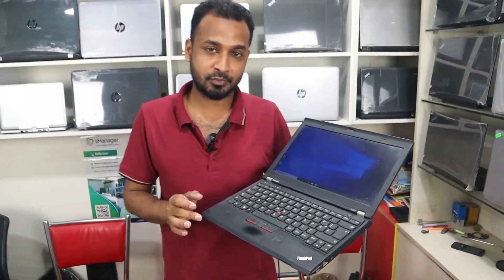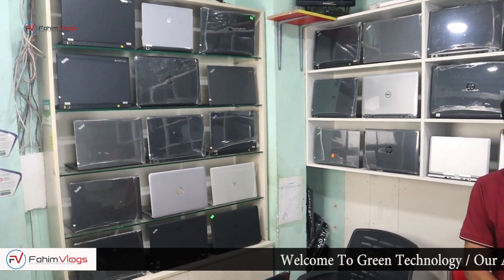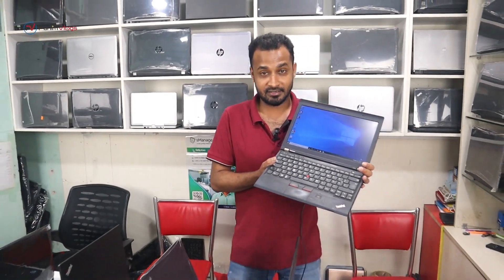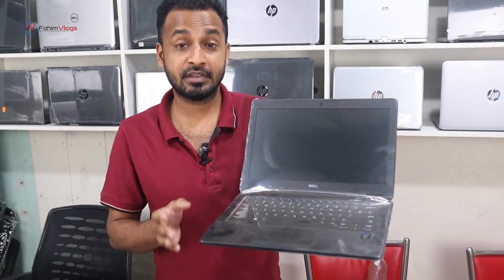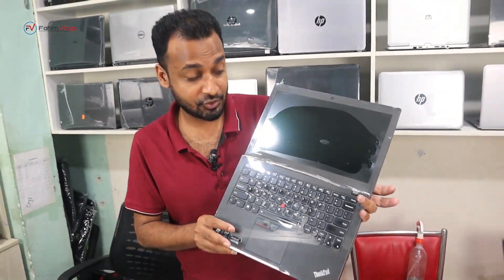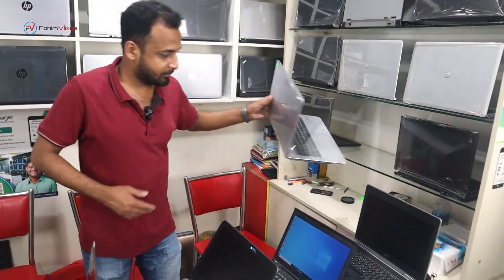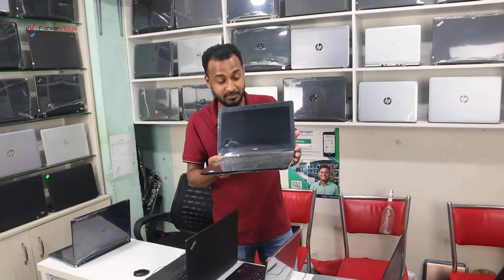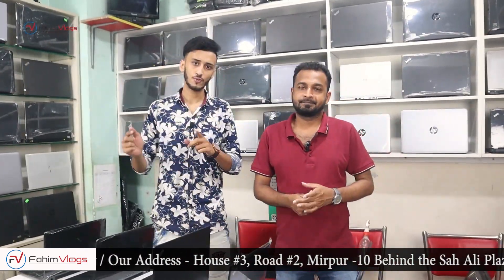সবচেয়ে সস্তায় Used Laptop কিনুন💻 বিশাল ডিসকাউন্ট 😱Buy Used Laptops In Cheap Price 2021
Shop Name - Grreen Technology
Address :  মিরপুর ১০ নং গোল চক্কর এর সাথে NCC Bank এর পিছনে
( রোডঃ ২, বিল্ডিং :৩, নীচতলা )

আপনার পণ্য বা প্রতিষ্ঠানের বিজ্ঞাপনের জন্য